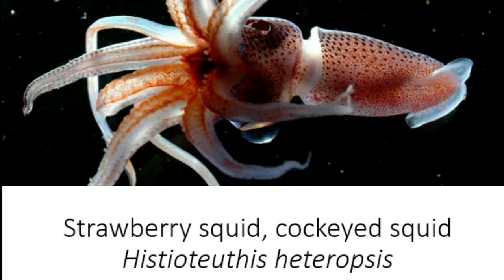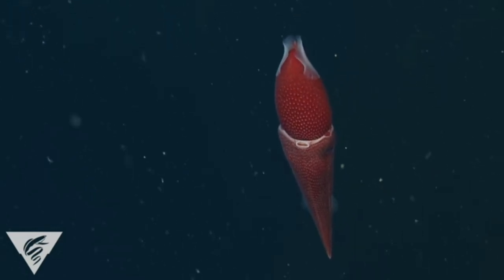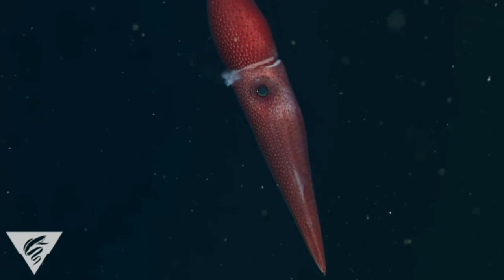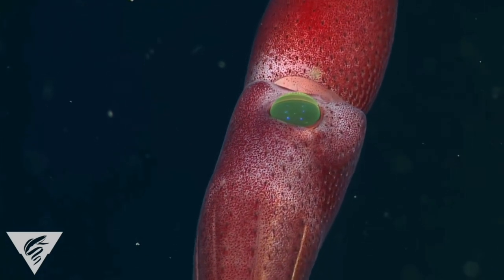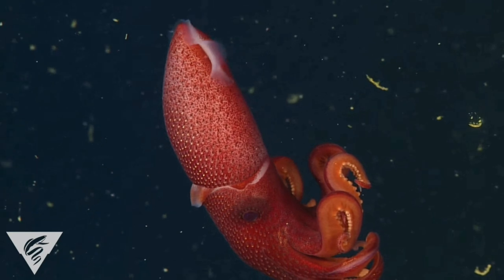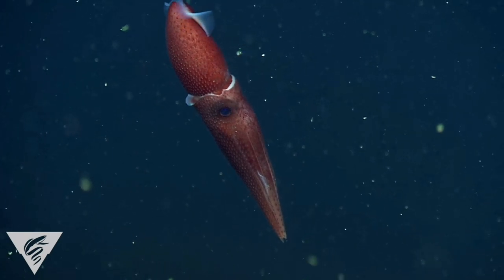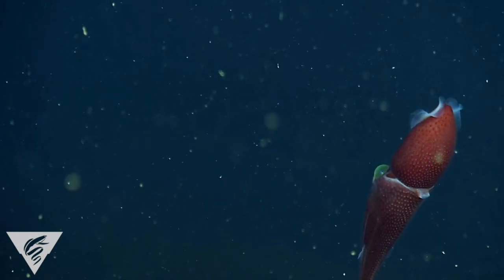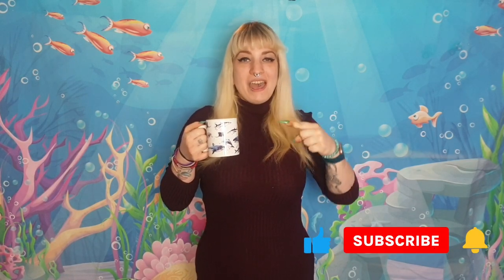Facts: Strawberry squid, Histiotheuthis heteropsis | Species Spotlight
My weekly series, Species Spotlight, highlighting natures weird and wonderful creatures. This week I feature the Strawberry squid, a very peculiar cephalopod.